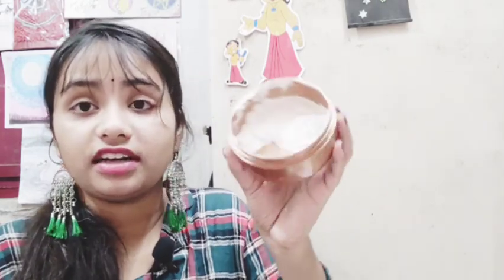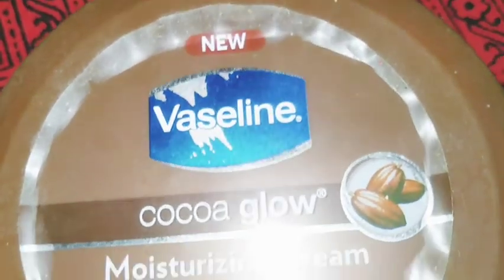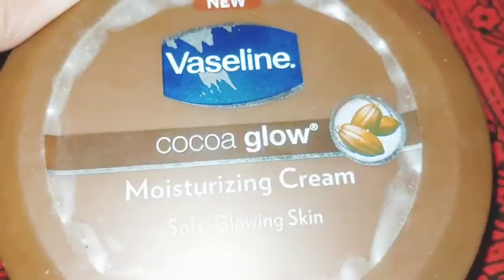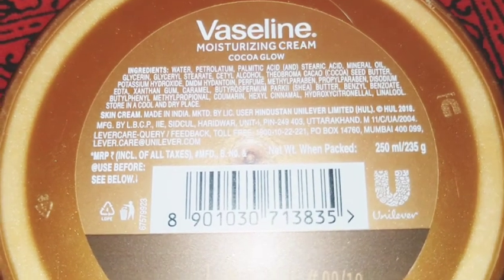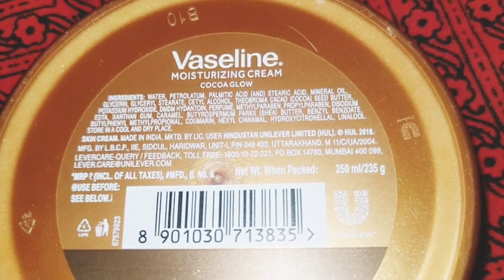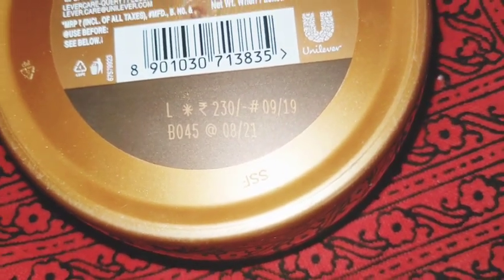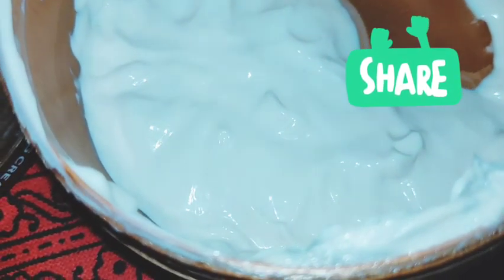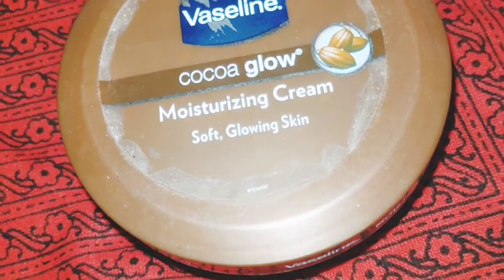Cocoa Cream for Soft skin | Vaseline Cocoa Glow Moistirising cream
Regards,
RS Glam Rush 😊

Musician: @iksonmusic